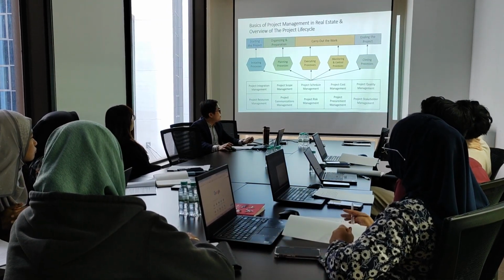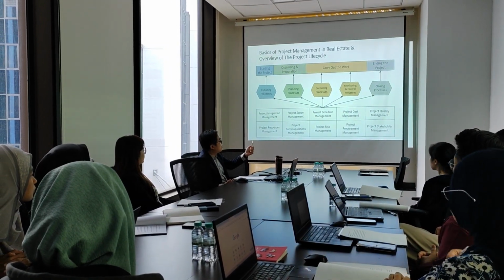HRDF HRD Corp Claimable Project Management in Real Estate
HRDF claimable training in Project Management